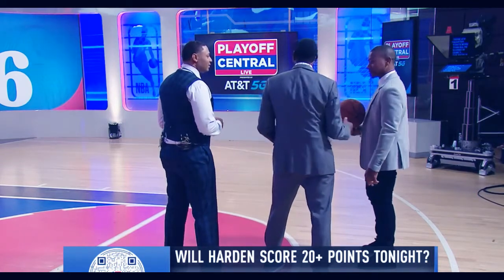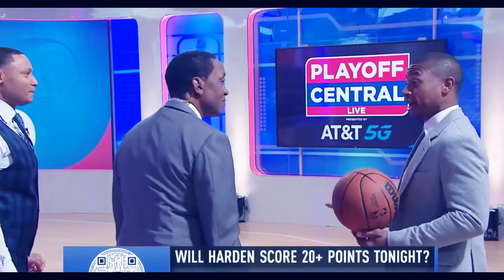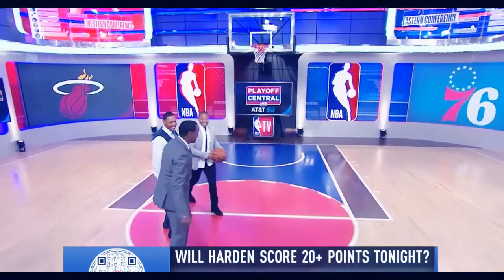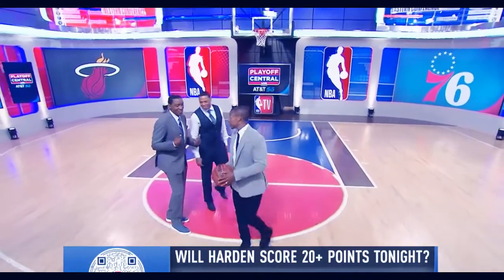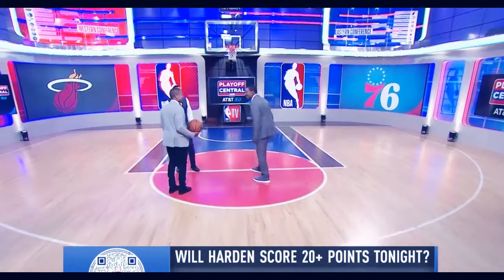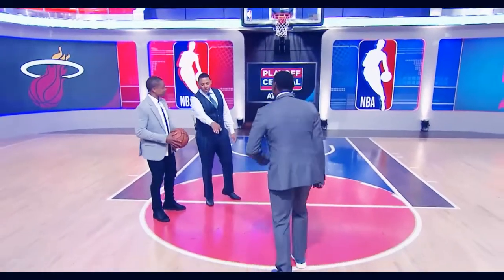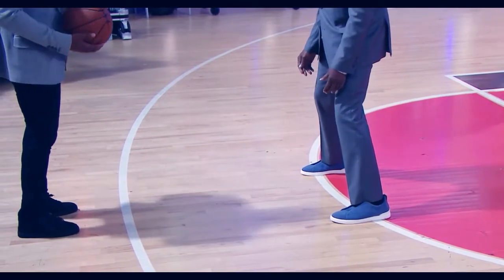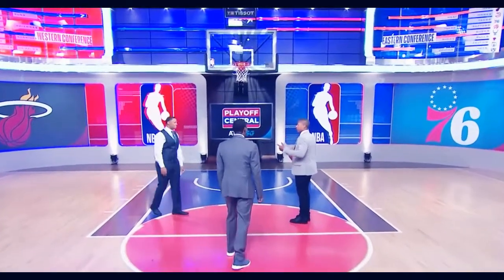Isaiah Thomas & Isiah Thomas Hit The Court to Breakdown James Harden Game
NBA Playoffs
Conference semifinals:

EASTERN CONFERENCE
Boston Celtics (2) vs. Milwaukee Bucks (3)
• Game 1: Milwaukee 101, Boston 89
• Game 2: Boston 109, Milwaukee 86
• Game 3: Boston vs. Milwaukee | Saturday, May 7 | 3:30 ET | ABC
• Game 4: Boston vs. Milwaukee | Monday, May 9 | 7:30 ET | TNT
• Game 5: Milwaukee vs. Boston | Wednesday, May 11 | 7 ET | TNT
• Game 6*: Boston vs. Milwaukee | Friday, May 13 | TBD | ESPN
• Game 7*: Milwaukee vs. Boston | Sunday, May 15 | TBD | TBD
Series tied 1-1

* = if necessary

Miami Heat (1) vs. Philadelphia 76ers (4)
• Game 1: Miami 106, Philadelphia 92
• Game 2: Miami 119, Philadelphia 103
• Game 3: Philadelphia 99, Miami 79
• Game 4: Miami vs. Philadelphia | Sunday, May 8 | 8 ET | TNT
• Game 5: Philadelphia vs. Miami | Tuesday, May 10 | 7:30 ET | TNT
• Game 6*: Miami vs. Philadelphia | Thursday, May 12 | TBD | ESPN
• Game 7*: Philadelphia vs. Miami | Sunday, May 15 | TBD | TBD
Heat lead series 2-1

* = if necessary

WESTERN CONFERENCE
Memphis Grizzlies (2) vs. Golden State Warriors (3)
• Game 1: Golden State 117, Memphis 116
• Game 2: Memphis 106, Golden State 101
• Game 3: Memphis vs. Golden State | Saturday, May 7 | 8:30 ET | ABC
• Game 4: Memphis vs. Golden State | Monday, May 9 | 10 ET | TNT
• Game 5: Golden State vs. Memphis | Wednesday, May 11 | 9:30 ET | TNT
• Game 6*: Memphis vs. Golden State | Friday, May 13 | TBD | ESPN
• Game 7*: Golden State vs. Memphis | Monday, May 16 | TBD | TNT
Series tied 1-1

* = if necessary

Phoenix Suns (1) vs. Dallas Mavericks (4)
• Game 1: Phoenix 121, Dallas 114
• Game 2: Phoenix 129, Dallas 109
• Game 3: Dallas 103, Phoenix 94
• Game 4: Phoenix vs. Dallas | Sunday, May 8 | 3:30 ET | ESPN
• Game 5: Dallas vs. Phoenix | Tuesday, May 10 | 10 ET | TNT
• Game 6*: Phoenix vs. Dallas | Thursday, May 12 | TBD | ESPN
• Game 7*: Dallas vs. Phoenix | Sunday, May 15 | TBD | TBD
Suns lead series 2-1